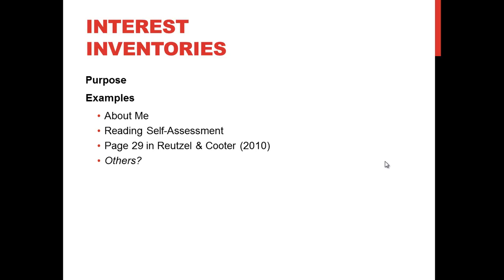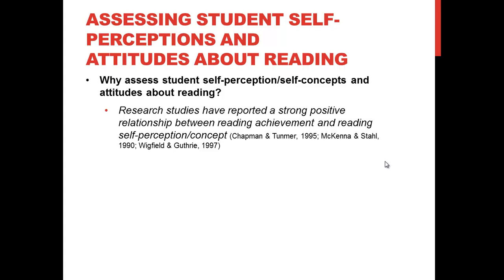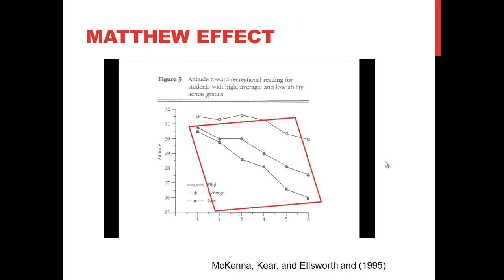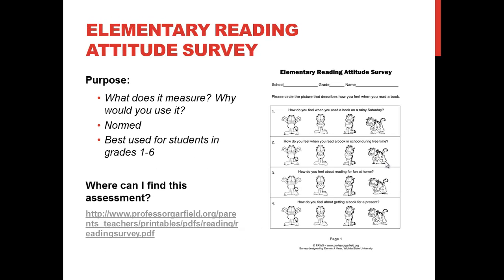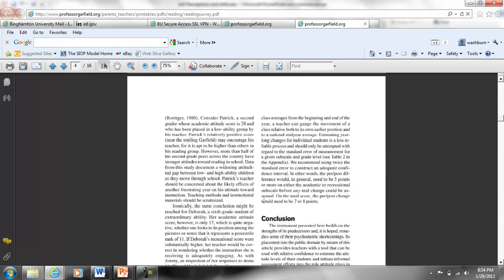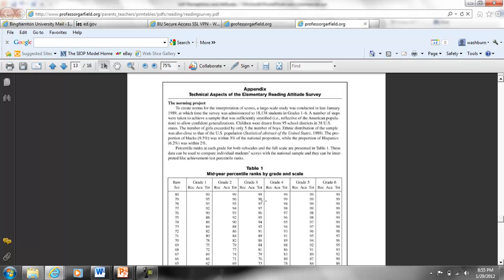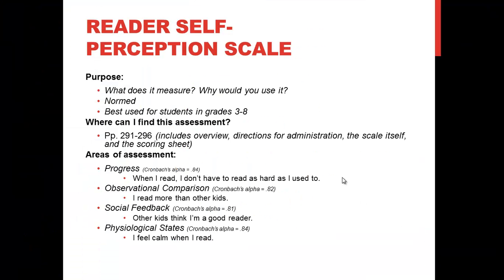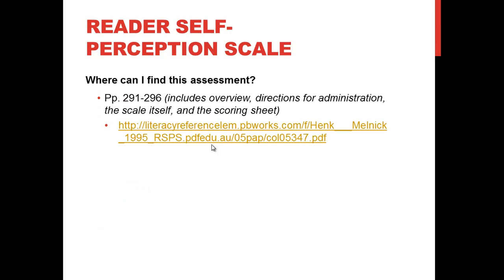NOLA_Int Inventory.mp4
Interest Inventory, Elementary Reading Attitude Survey, Reader Self-Perception Scale